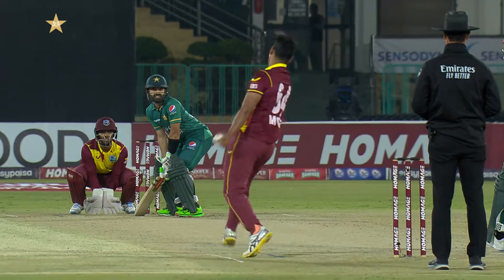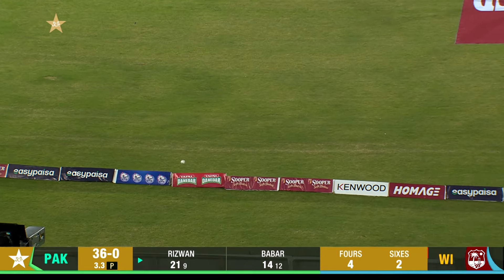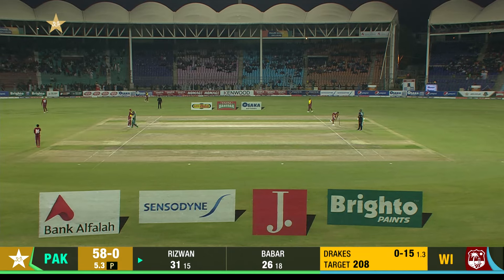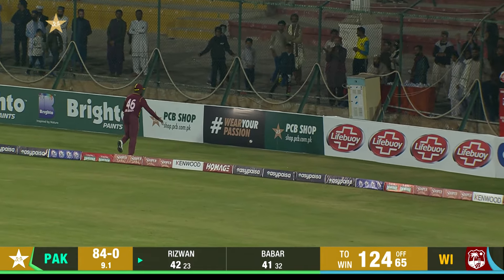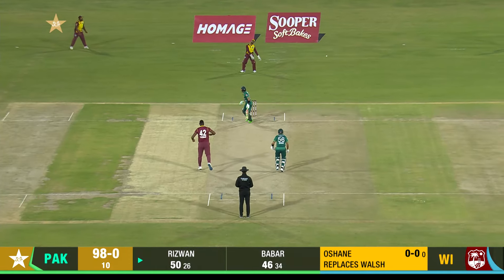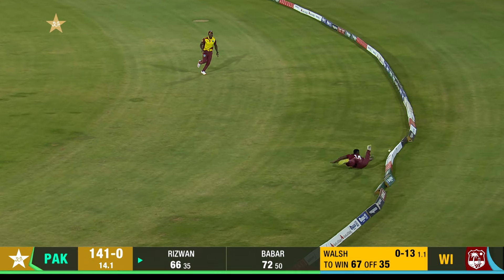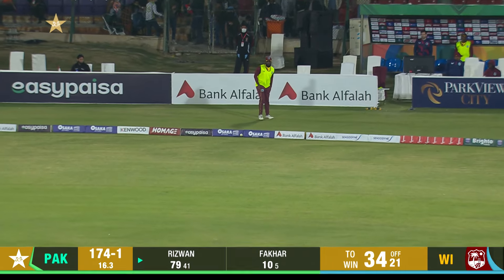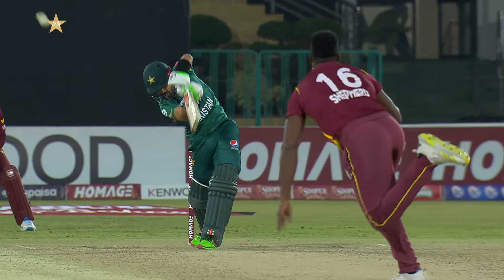Mohammad Rizwan's 87 Scores Helps Pakistan to Chase Historic Runs vs West Indies, 2021 | PCB | MK2A